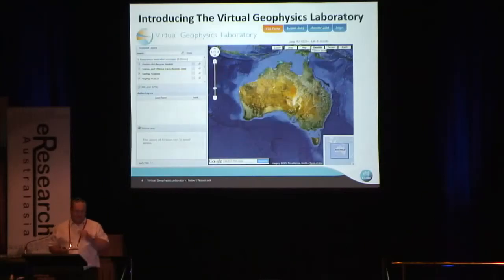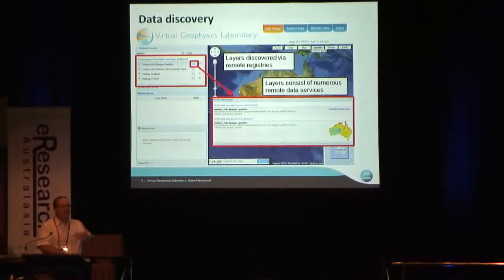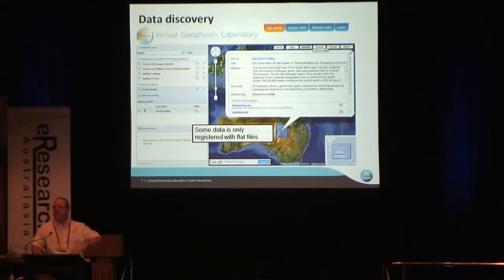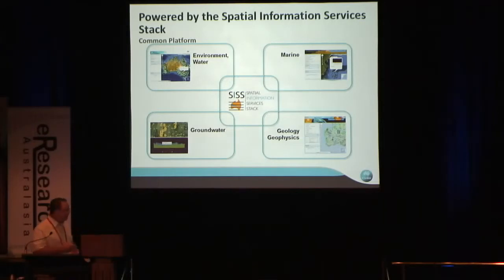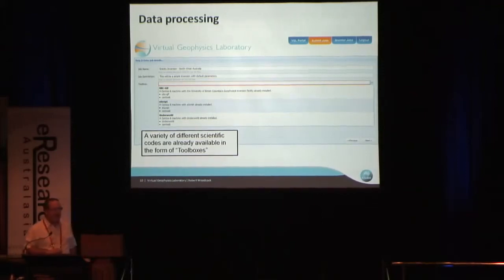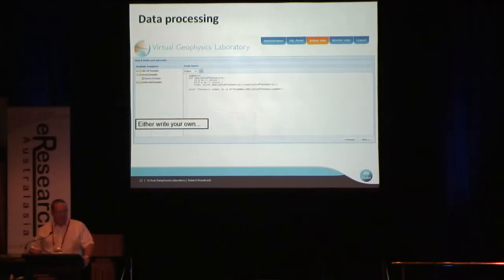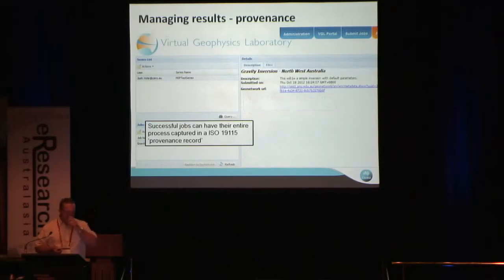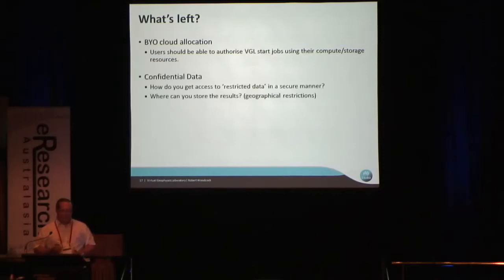Virtual Geophysics Laboratory VGL scientific workflows exploiting the Cloud Robert Woodcock